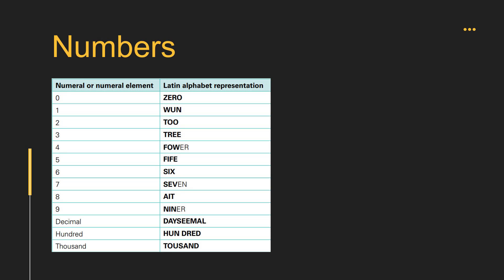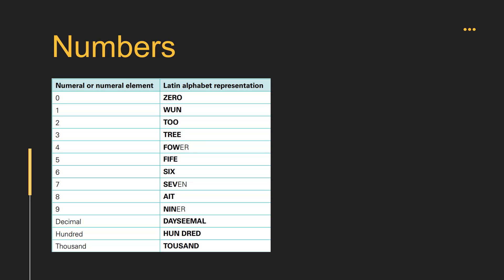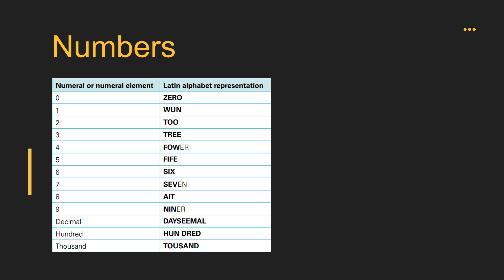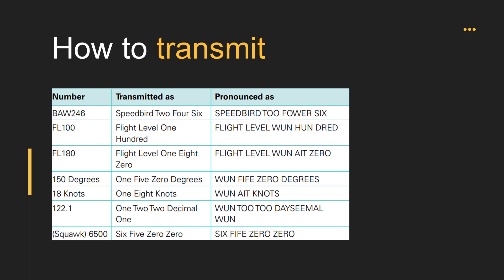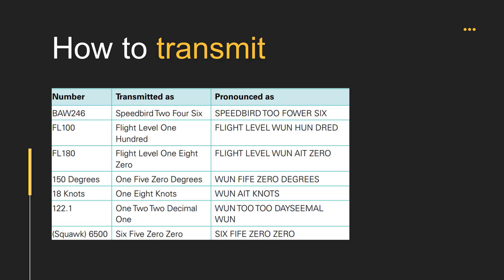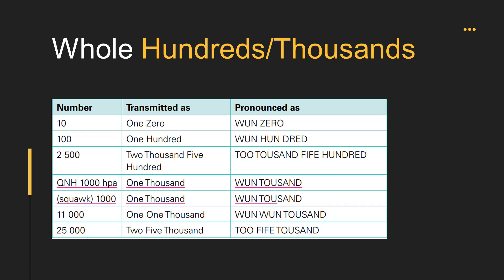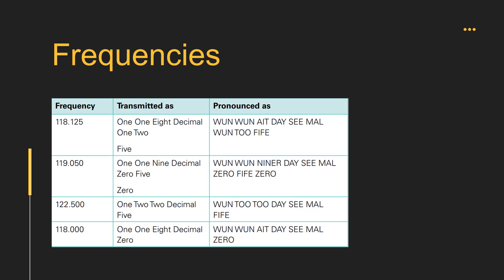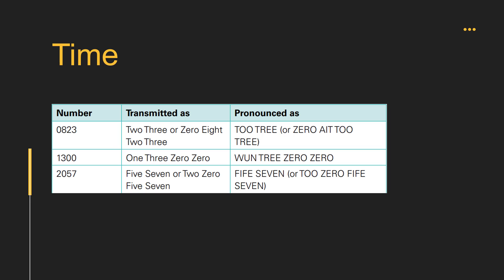How to Use Numbers in Aviation - Learn Radio Communication Basics For Pilots